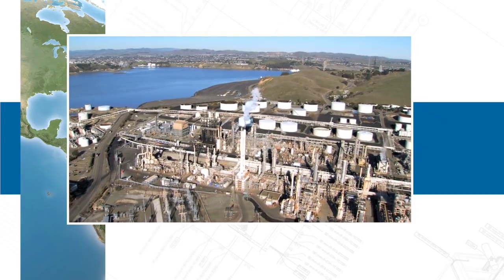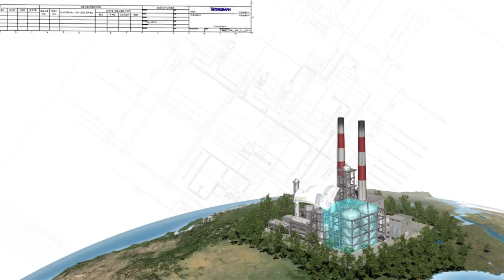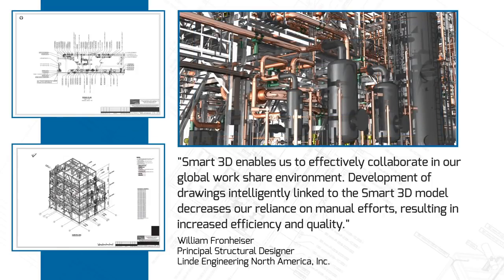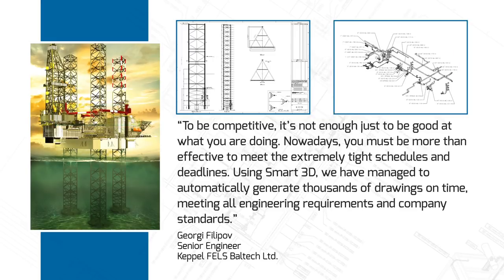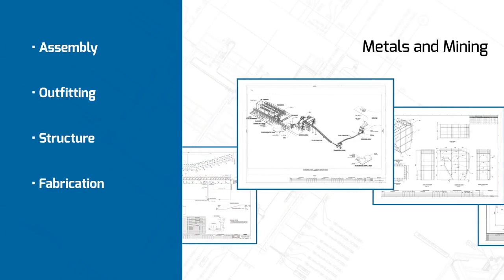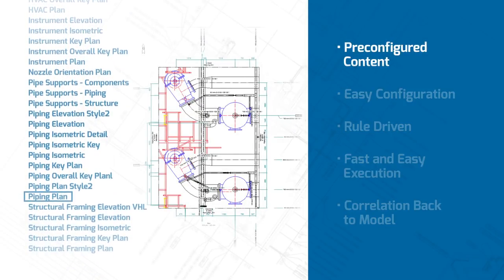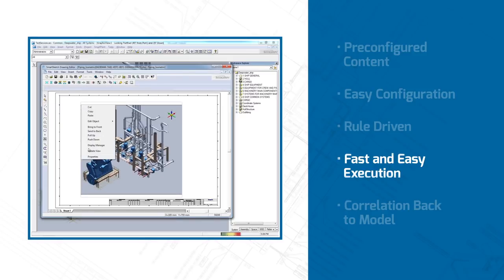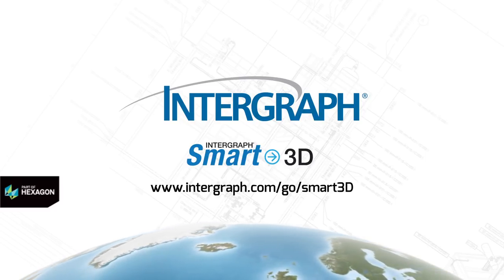Learn more about Intergraph Smart 3D Drawings and Reports - Intergraph PP&M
Challenged to make drawings quickly, easily and in one place? Watch this short video and learn how Intergraph Smart 3D Drawing and Reports is helping organizations across the globe solve these complex design challenges.